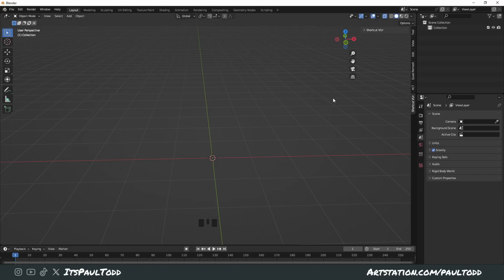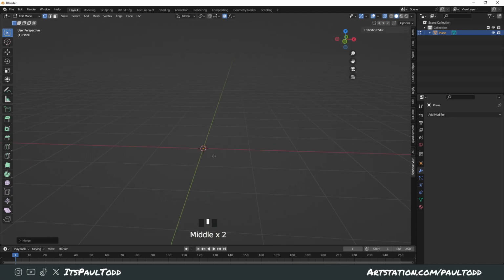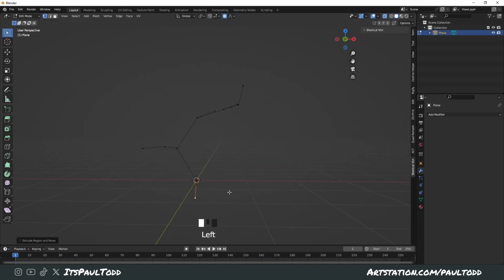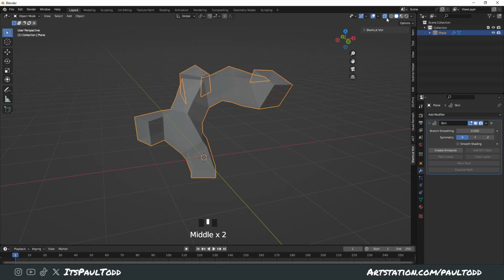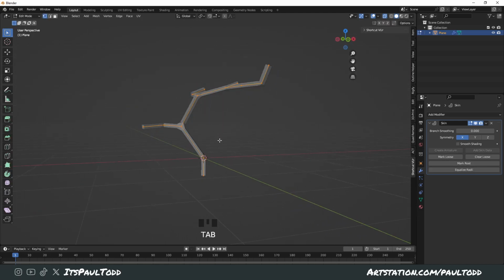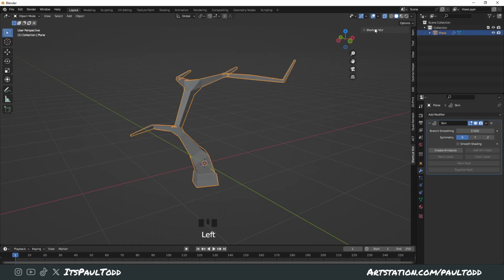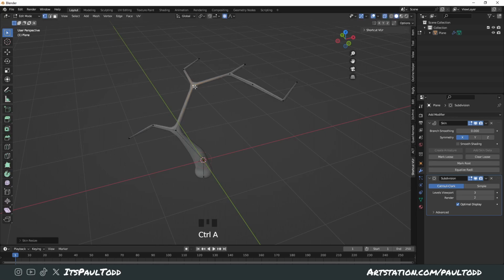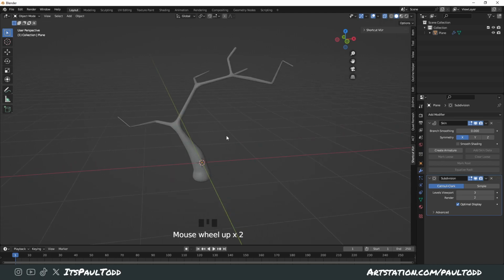Create quick branches using Skin Modifier in Blender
Fast branch creation using vertices and the skin modifier, or whatever else you can think of using it for!